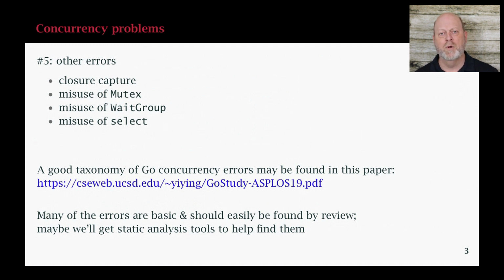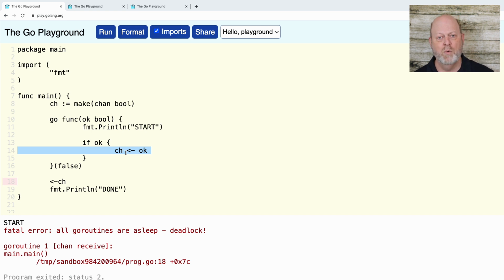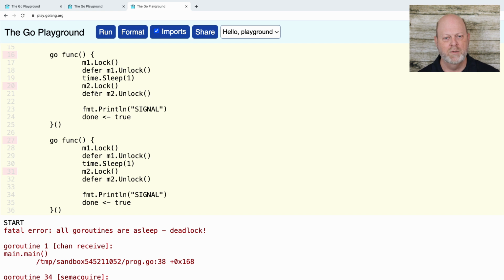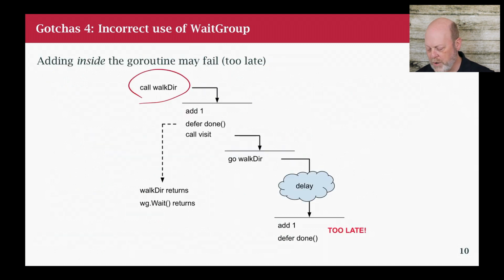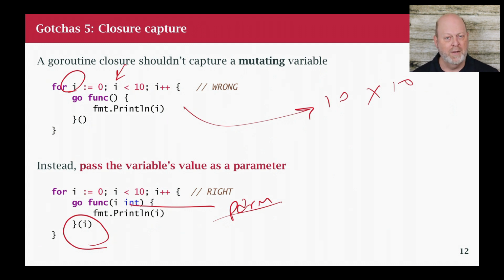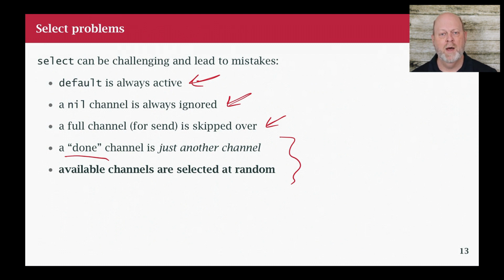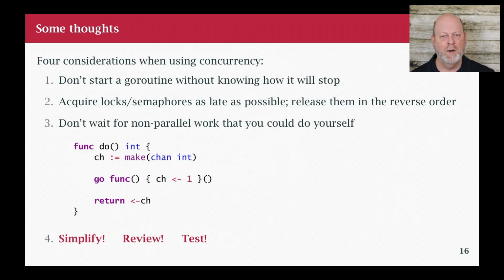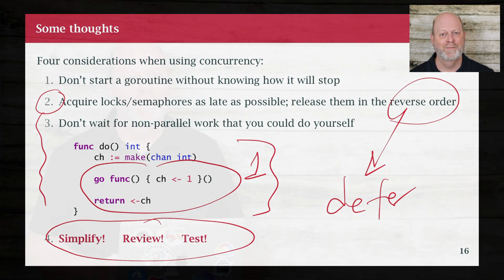Go Class: 30 Concurrency Gotchas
This segment explores some gotchas in concurrency, particularly deadlock, as well as some gotchas in using mutexes, wait groups, and select.